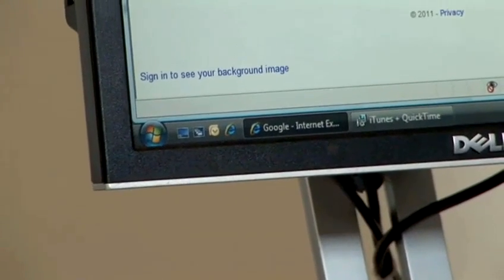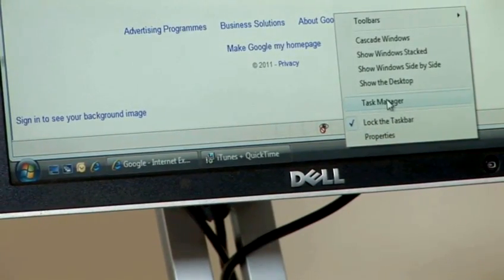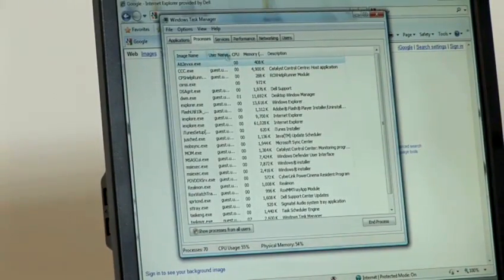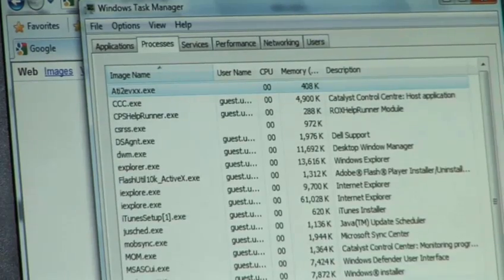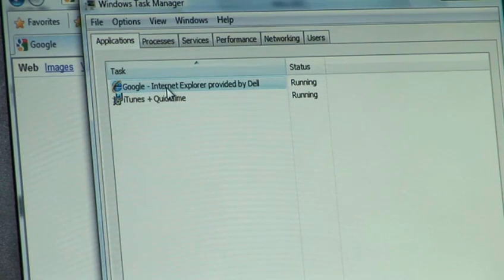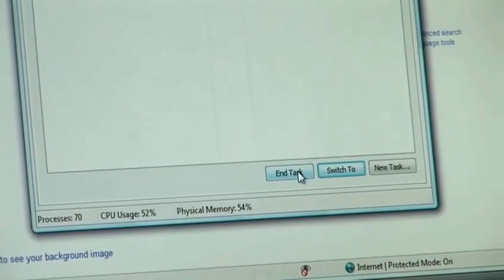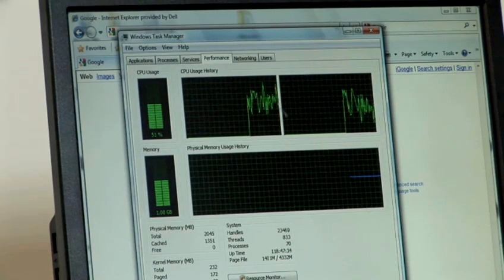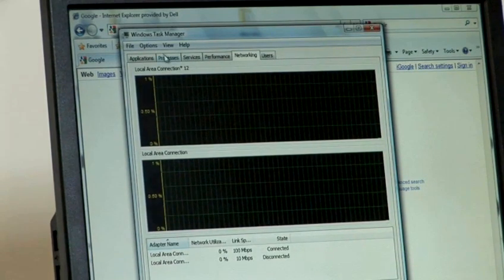How To Open Task Manager On Your Computer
This tutorial is a advice video time saver that will enable you to get good at computer basics. Learn How To Open Task Manager On Your Computer with VideoJugn++s best of the web guide